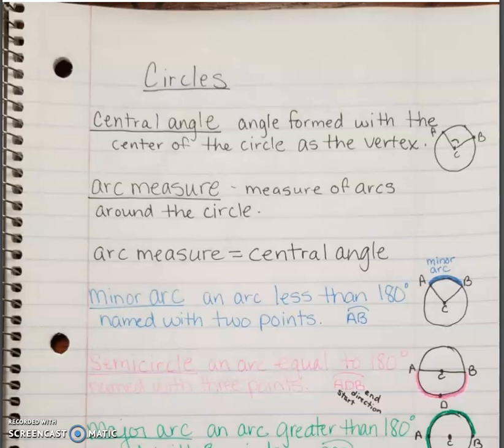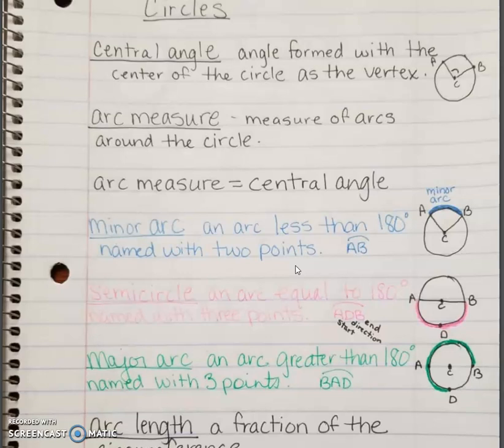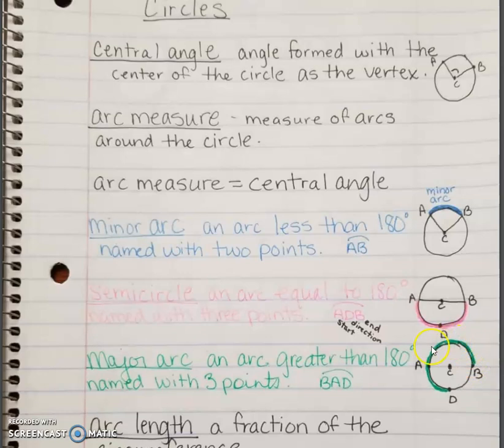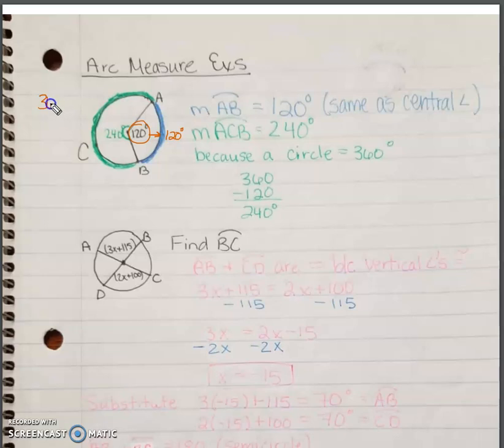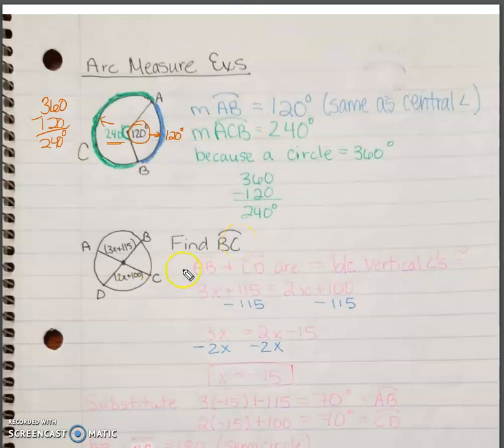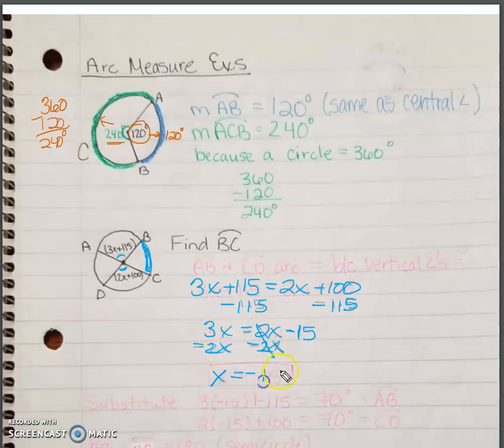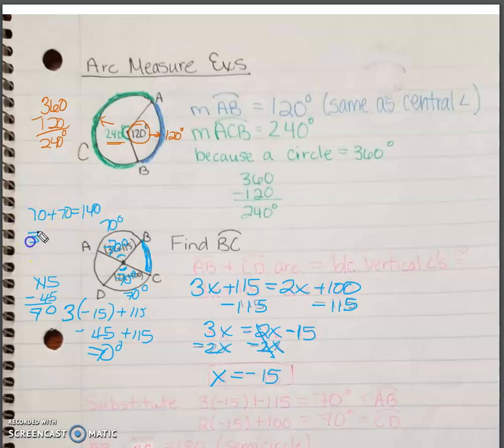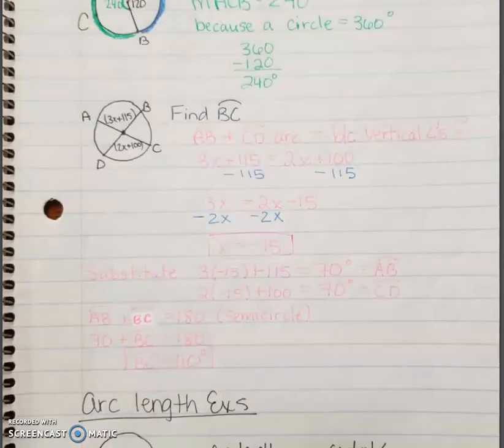Arc Measure Terms & Exs